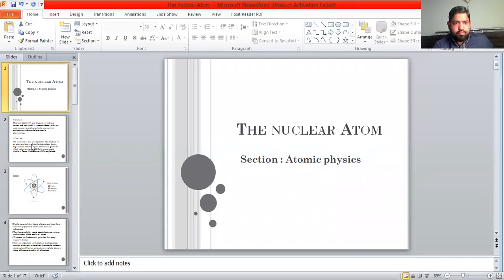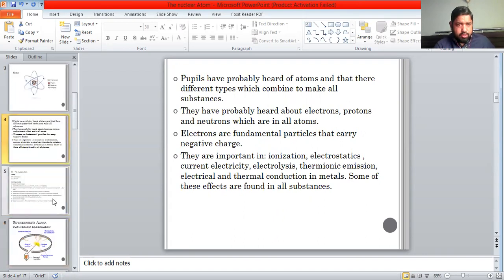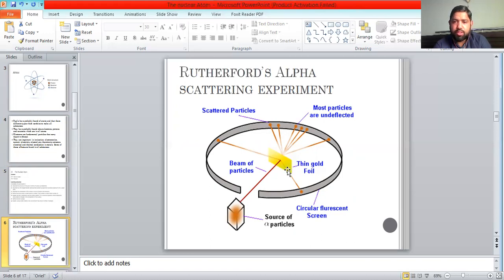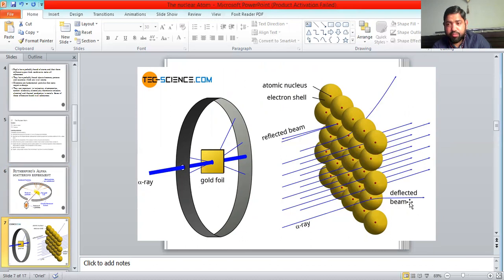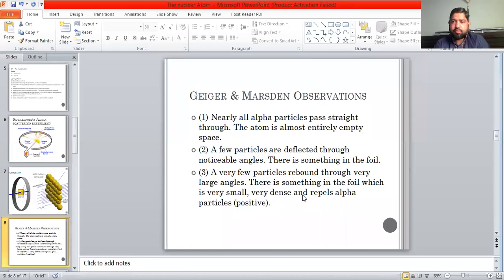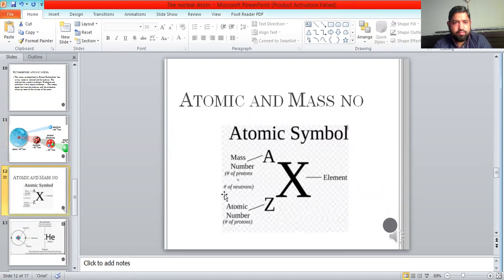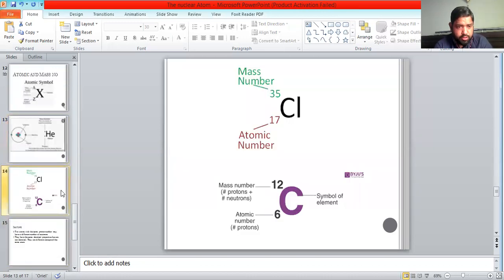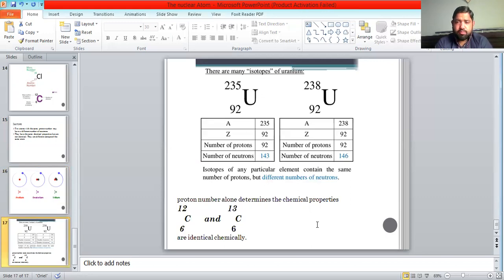Nuclear Atom | Atomic physics | Structure of atom | Rutherford Atomic Model | Isotopes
Nuclear Atom, Atomic physics, Structure of atom, Rutherford Atomic Model, Nuclear physics, Isotopes#nuclearAtom